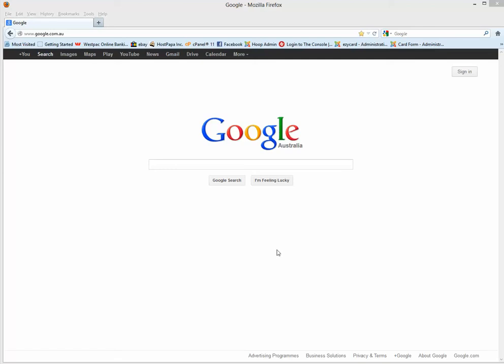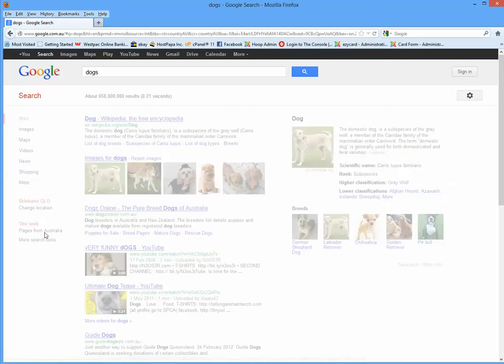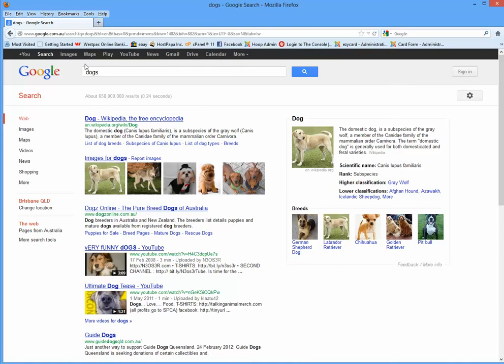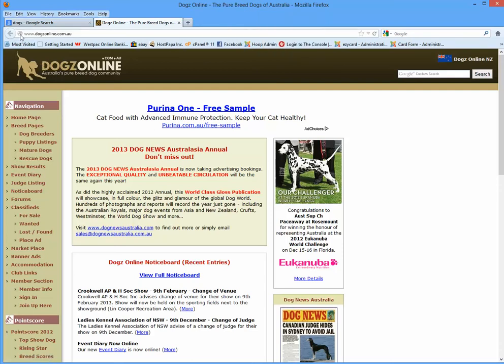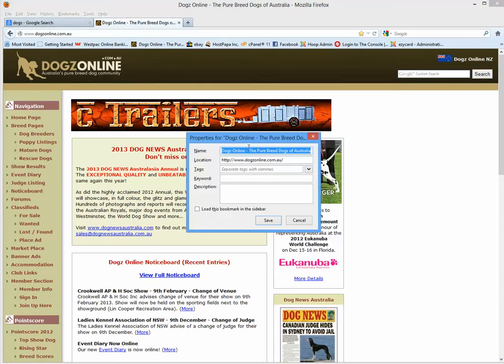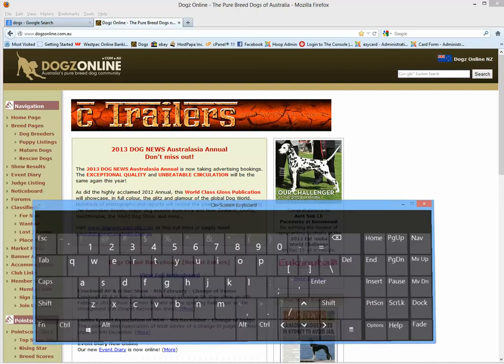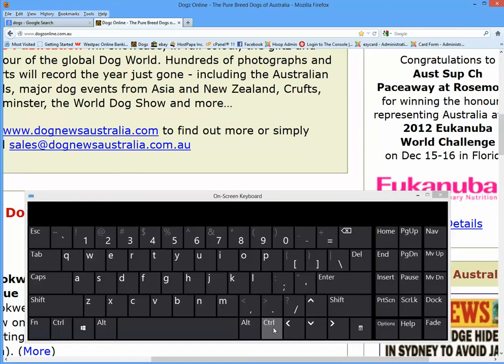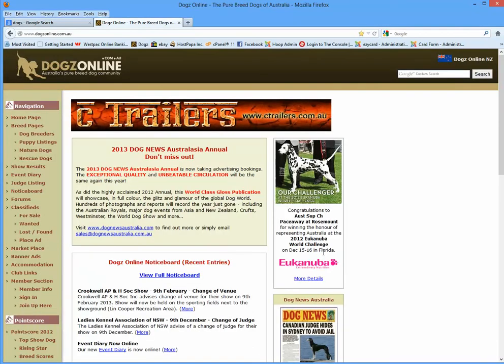zooming on pages refining searches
Refining your web search and zooming in and out on internet pages, images and videos,
Saving your favourite page to your bookmark tool bar